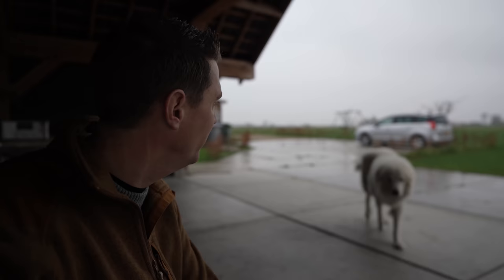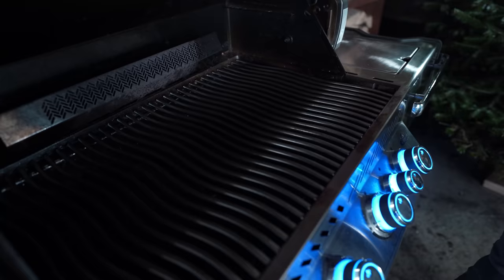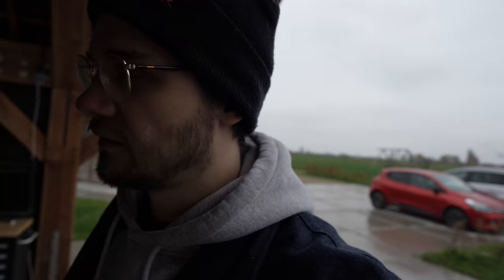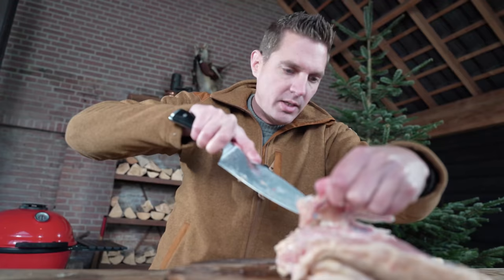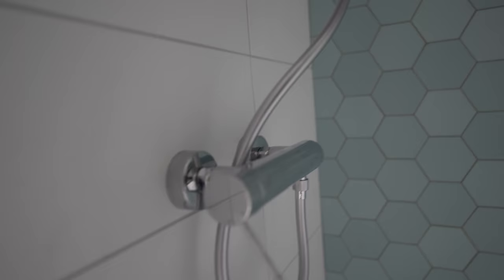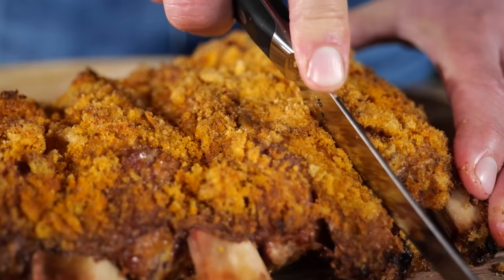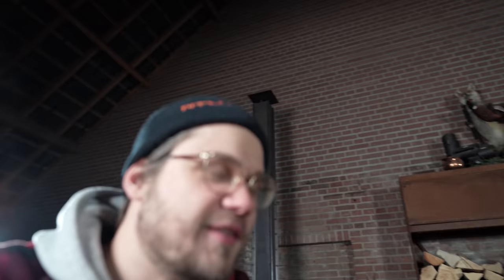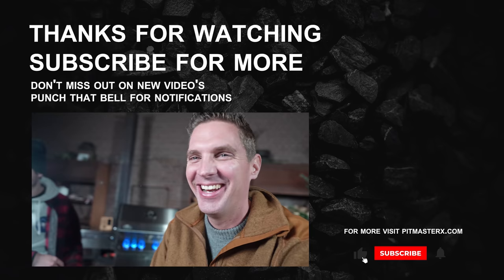Recipe's that i regret the most!